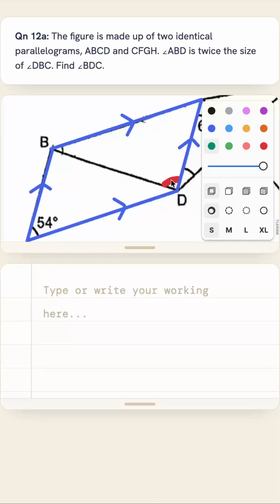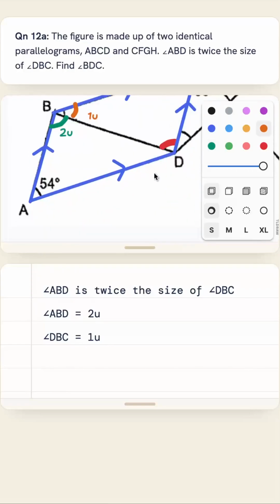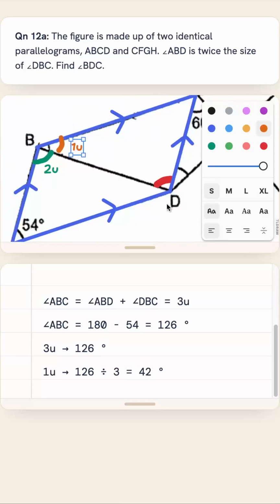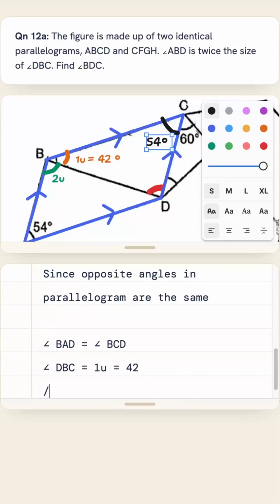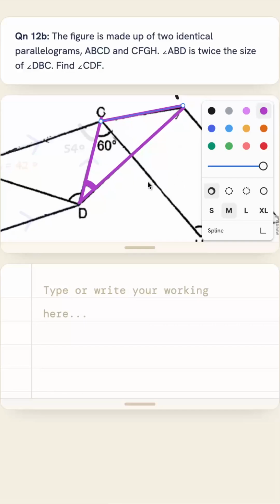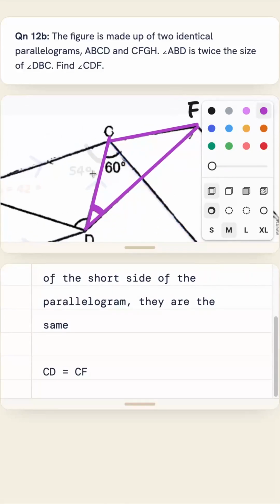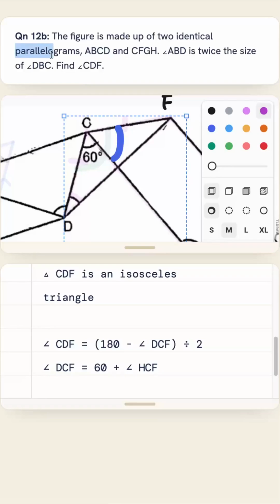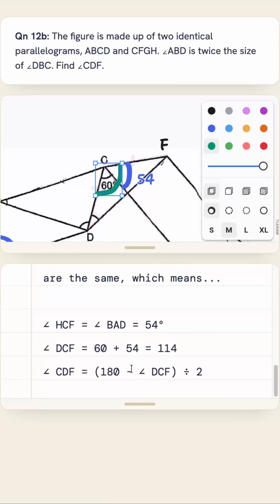P6 Prelim Nan Hua 2025 - Parallelogram Angles Using Unit Parts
A quick walkthrough of how to solve parallelogram angle questions by spotting the target angle first, using unit parts for angle ratios, and applying opposite angles in a parallelogram. This method helps students break a complicated-looking diagram into smaller, manageable steps.